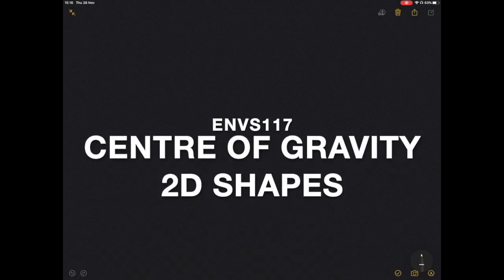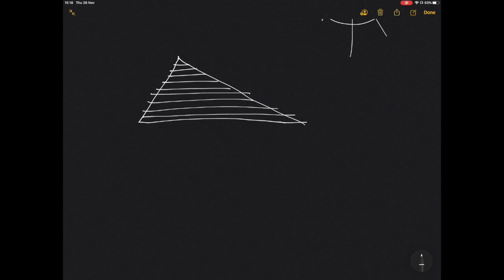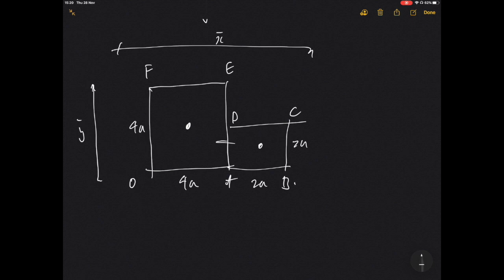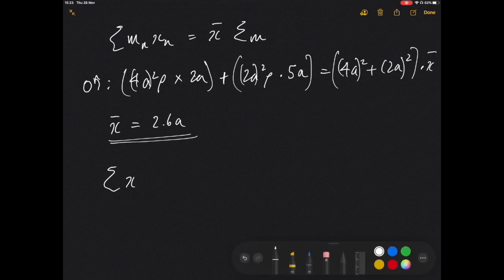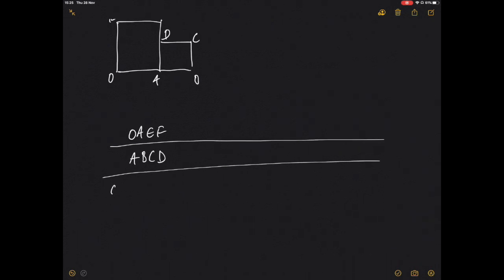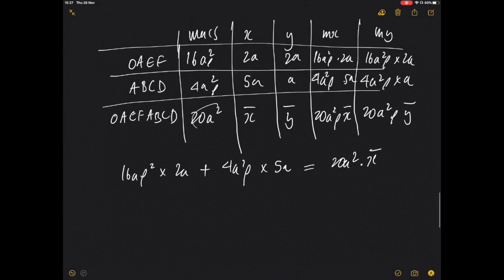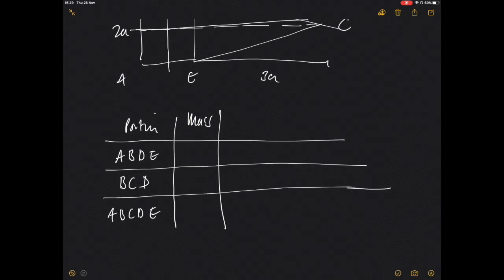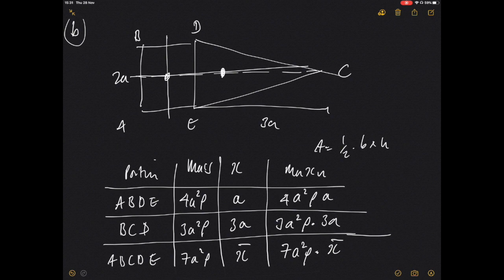Lecture (10)- Centre of Gravity of 2D shapes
Centre of Gravity of 2D shapes